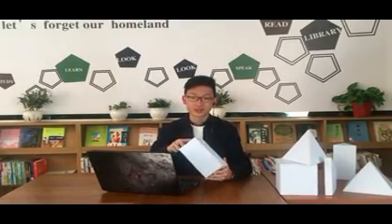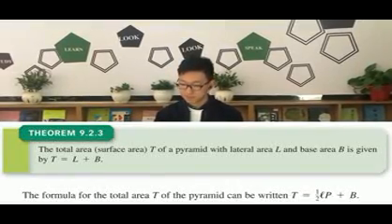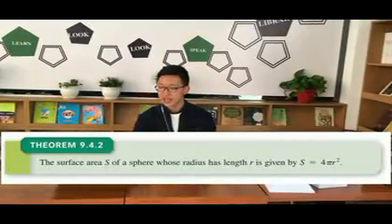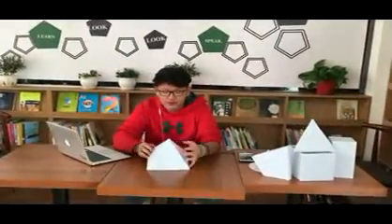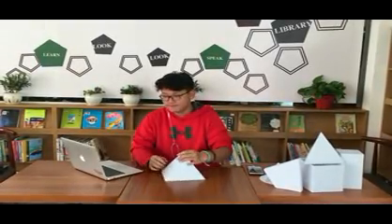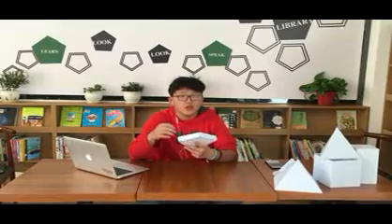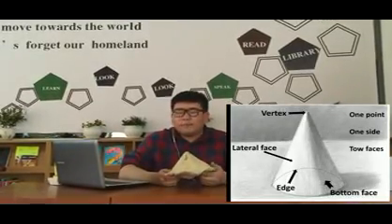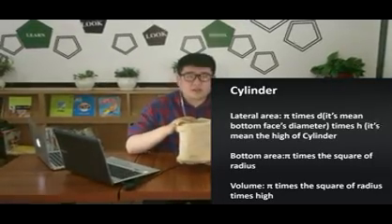Andrew, Aaron, & Logan - Dian Chi Campus - Kun Ming - China (11th Grade)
AIHS - American International High School in China
AC Math - Geometry - Real World Math